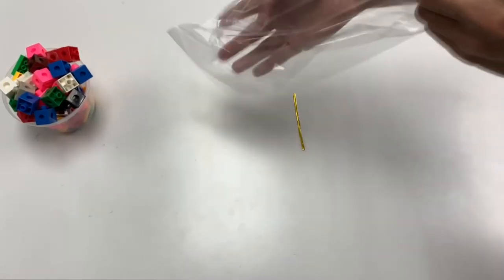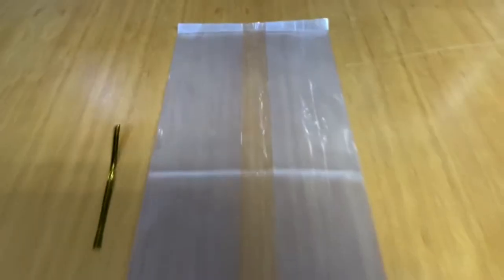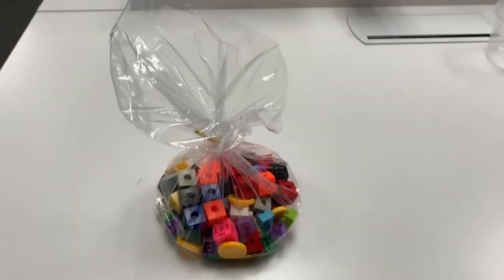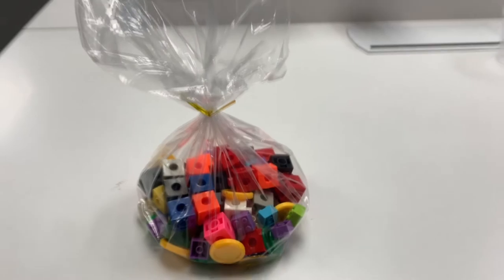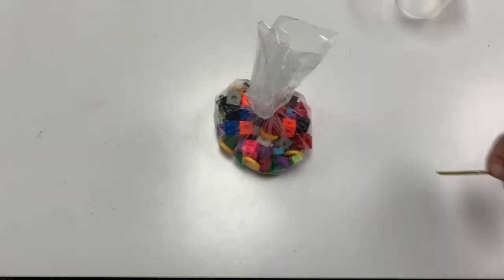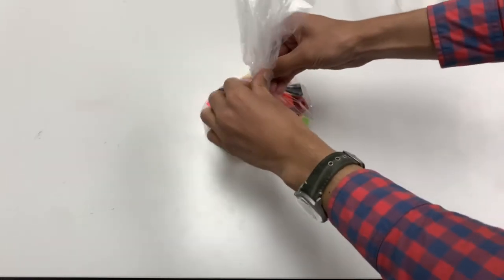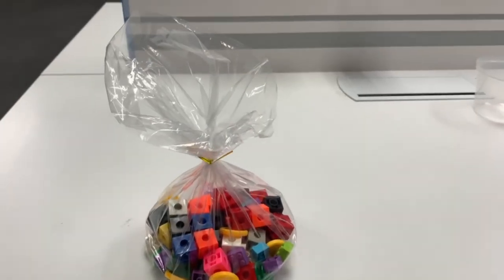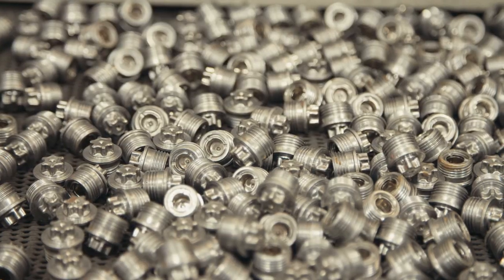✨ Clear Expandable Polyethylene Bags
— Pack of 100 GUSSETED POLY BAGS is unprinted clear bags that are a lightweight solution for packaging, shipping and storage bags of irregular odd sized items.